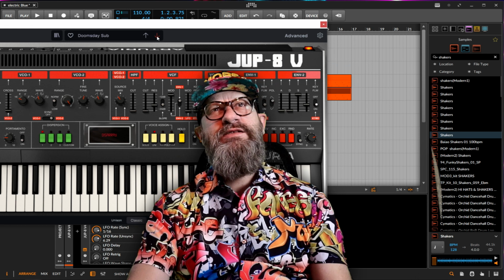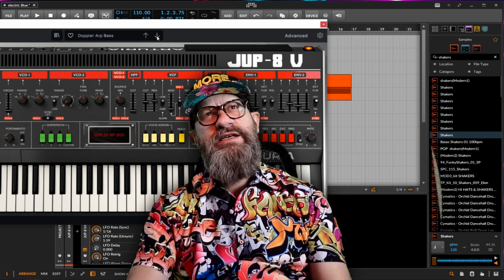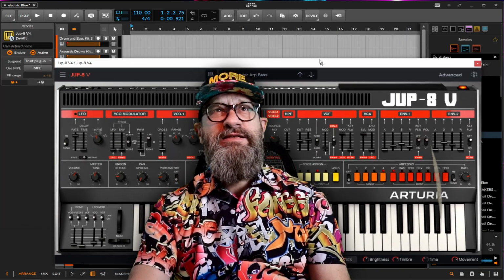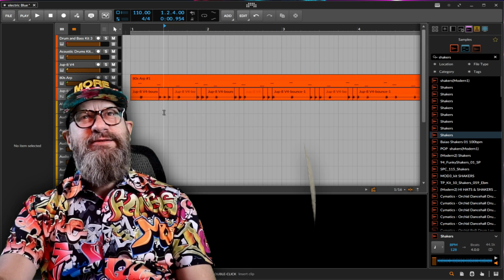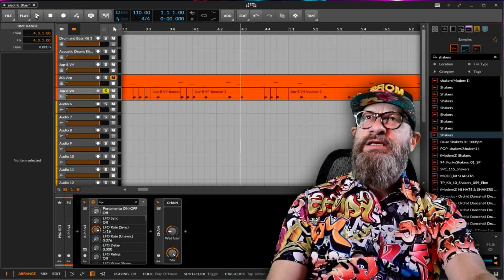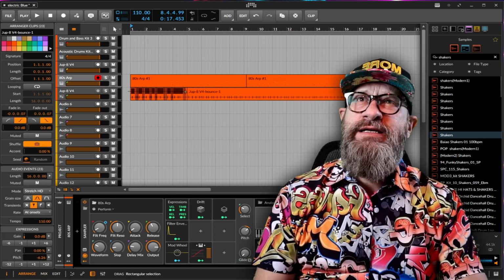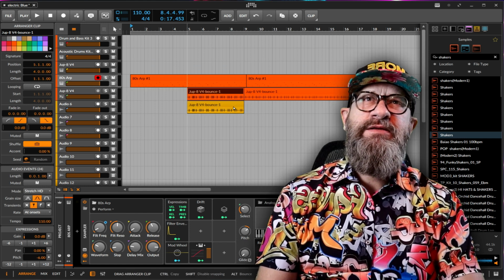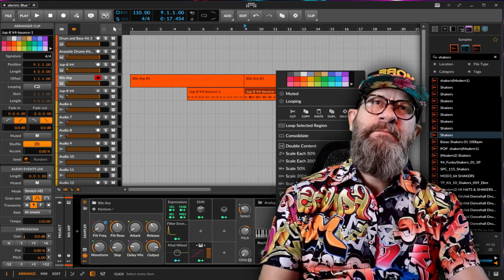My First Ever Audio Production Tutorial 001 or The Worst Music Production Video On Youtube!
The Track honestly took about 6 hours from start to finish. Not an hour like I first thought it would.

Synthwave and house music are two electronic music genres with distinct aural signatures. While they differ in their origins, tempos, and cultural connotations, they both lean heavily on specific production values and techniques. Let's explore the elements that contribute to the unmistakable sounds of these genres, focusing on easy-to-grasp production techniques.

1. Synthwave Production Values

Synthwave, also referred to as retrowave or outrun, pays homage to the 1980s: think neon lights, fast cars, and vintage synths. The genre is characterized by its atmospheric and nostalgic vibes. Key production elements include:

a. Vintage Synthesizers and Drum Machines: Instruments like the Roland Juno-60, Yamaha DX7, and LinnDrum are staples. Emulations of these classic synths and drum machines are widely available as VST plugins.

b. Lush Pads: Dense, warm pads are a hallmark. Achieve this by layering multiple oscillators, using a slow attack, and dialing in a bit of chorus or light detune.

c. Melodic Arpeggios: These provide movement. Typically, a simple melody or chord progression is fed into an arpeggiator, creating a cascading sequence of notes.

d. Punchy, Reverb-soaked Drums: Synthwave drums have a clear punch, often coupled with a generous amount of reverb, especially on the snare. This creates an expansive, atmospheric sound.

e. Retro Basslines: Often employing simple waveforms like saw or square waves, basslines in synthwave are prominent and drive the rhythm. Sidechain compression, linked to the kick drum, can provide the bassline with a pulsing effect.

f. Nostalgic Melodies: Think cinematic. Melodies in synthwave often tell a story, evoking emotions of longing or adventure.

2. House Music Production Values

Originating in the clubs of Chicago in the early '80s, house music is characterized by its four-on-the-floor beats and repetitive rhythmic structures. Here's what goes into producing that classic house sound:

a. The Kick Drum: The heartbeat of any house track. It's usually a four-on-the-floor pattern, meaning a kick on every beat. The sound is often round, deep, and resonating.

b. Hi-Hats and Percussion: Open and closed hi-hats, claps, and various percussion elements are layered to create intricate rhythmic patterns. This drives the energetic groove of house music.

c. Basslines: Typically, house basslines are groovy and repetitive, laying the foundation for the rest of the track. Using sidechain compression against the kick drum can create a "pumping" effect.

d. Synth Stabs and Pads: Short, rhythmic synth stabs are common, often sampled from classic jazz or soul records. Pads can be used for atmospheric effect, creating a deeper sonic layer.

e. Vocals: House music often employs catchy vocal hooks or samples. These can be short phrases, chopped-up vocals, or full lyrical verses and choruses. Reverb and delay are often added for depth and atmosphere.

f. Repetition with Variation: One of the defining characteristics of house music is its repetitive nature, but it's crucial to introduce subtle changes – be it in the form of added or removed instruments, effects, or modulation – to keep the listener engaged.

Common Techniques in Both Genres:

1. Sidechain Compression: By linking, or "sidechaining," a compressor to a particular sound (like a kick drum), other elements (like bass or pads) can "duck" or reduce in volume with each kick hit, creating a rhythmic pulsing effect.

2. EQ and Filtering: EQ helps in carving out space for each instrument, ensuring clarity in the mix. Filters, especially low-pass and high-pass, can be used to introduce or remove elements gradually.

3. Reverb and Delay: Both genres employ these effects for depth. Whether it's the atmospheric reverb on a synthwave snare or the echoing delay on a house vocal, these effects can make a track sound expansive.

4. Automation: Gradually changing parameters over time (like filter cutoff or effect wetness) keeps the arrangement dynamic. Both synthwave and house producers use automation to build tension or introduce variation.

In conclusion, while synthwave and house music have unique characteristics, the foundation of their production lies in the careful choice of instruments, the crafting of iconic rhythms, and the nuanced use of effects. With modern digital audio workstations and plugins, even novice producers can experiment with these techniques, capturing the essence of these genres in their creations.